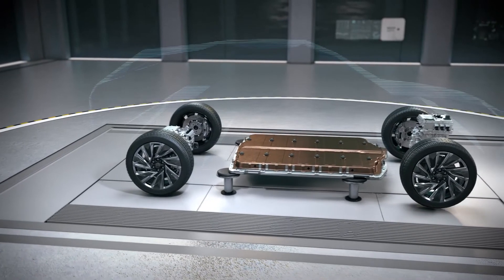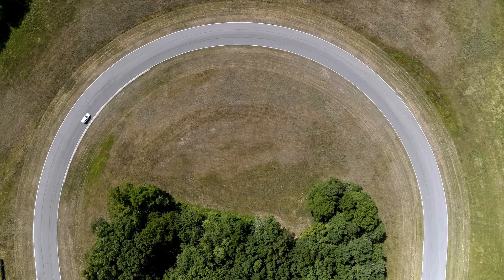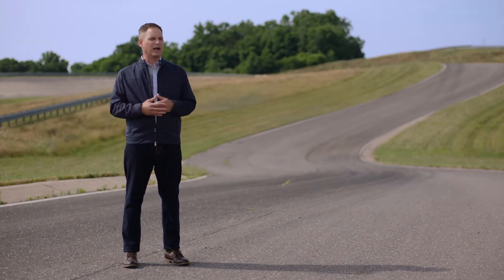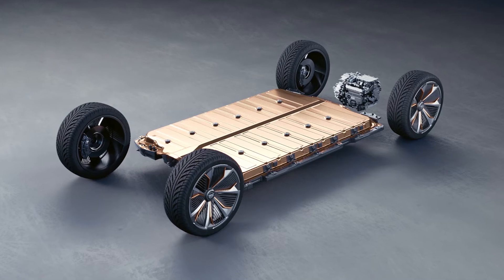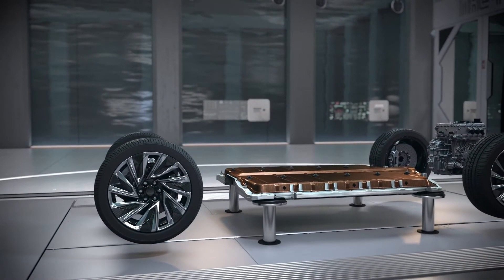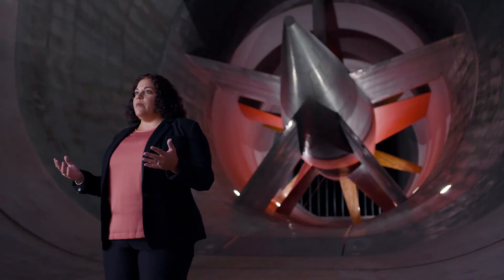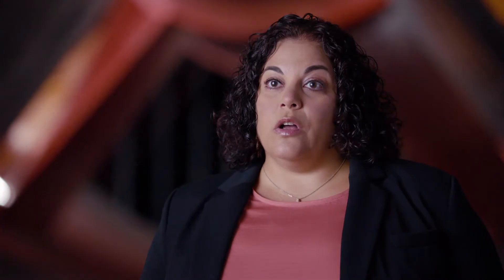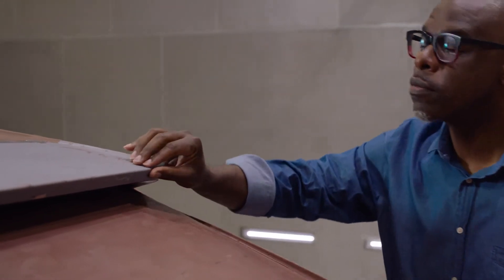2023 Cadillac Lyriq - Driving Electric Luxury